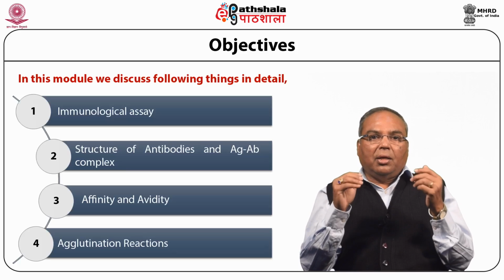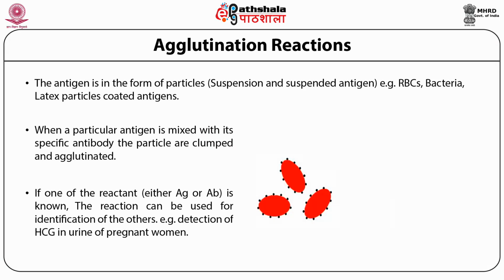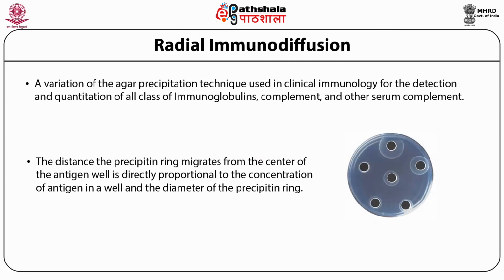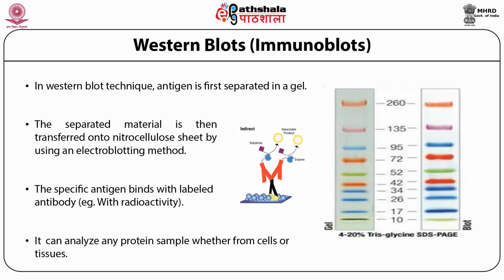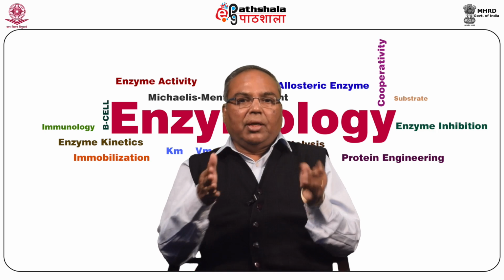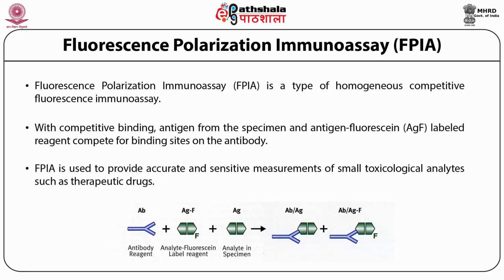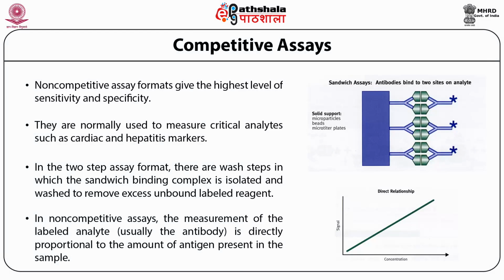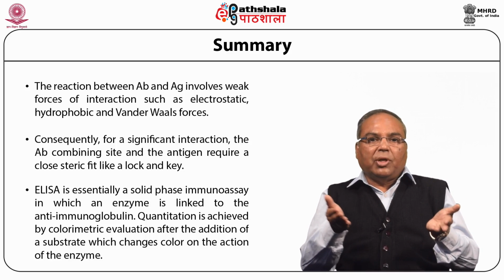M-32. Techniques in Immunology